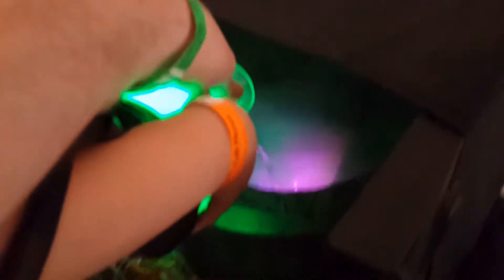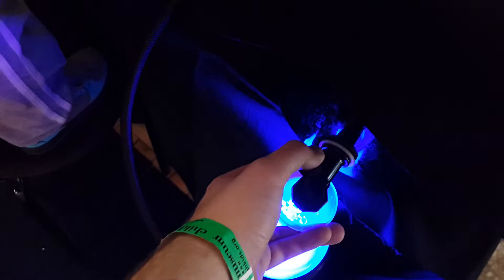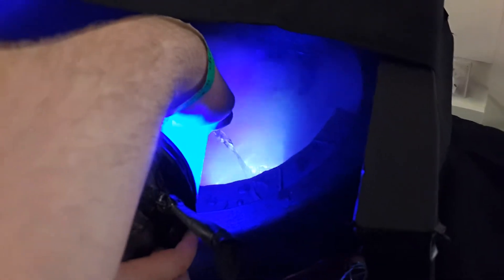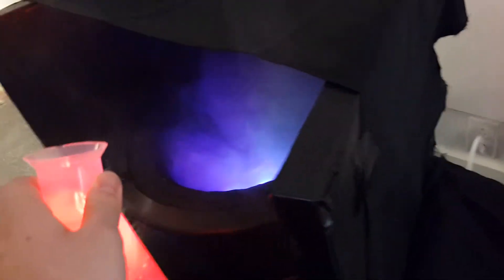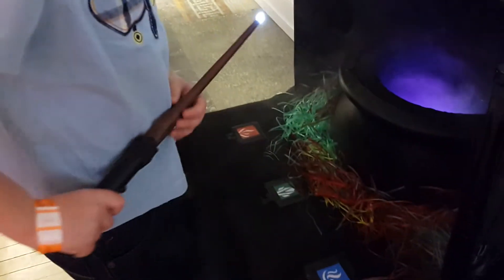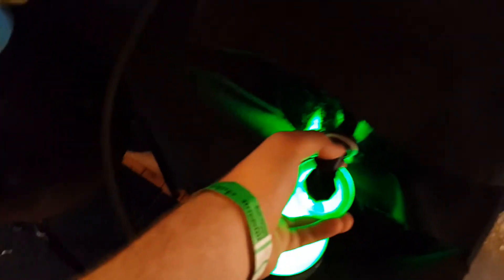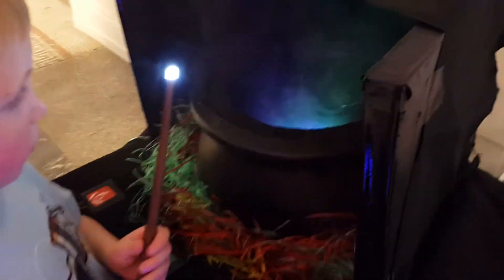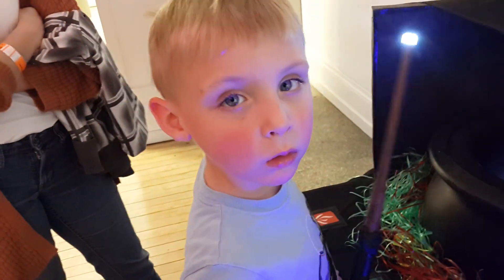Potions Making, Children's Museum of Pittsburgh 2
Kids playing with our Potions Making exhibit at the Children's Museum of Pittsburgh. We made this exhibit for Systems Engineering at Carnegie Mellon University.